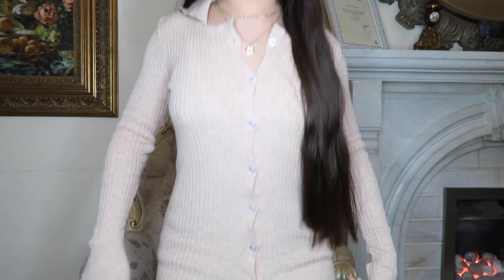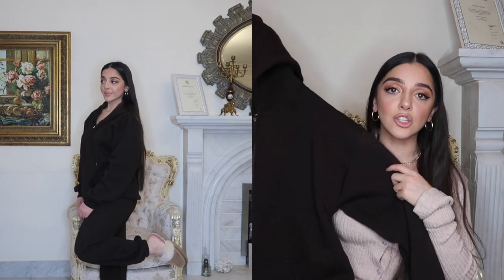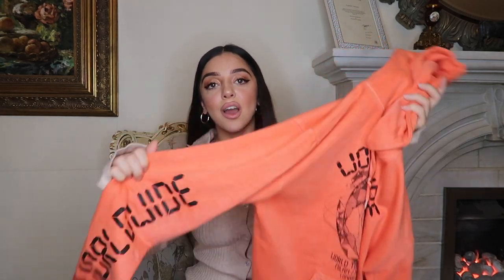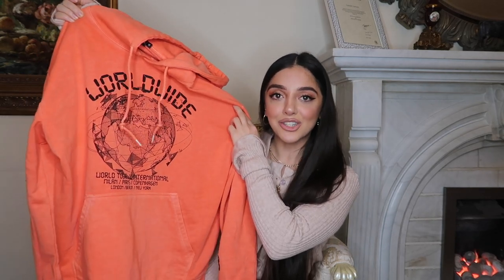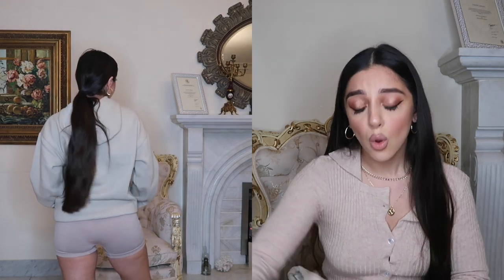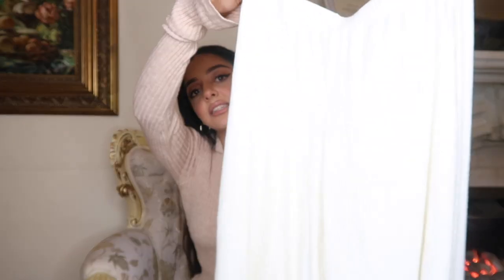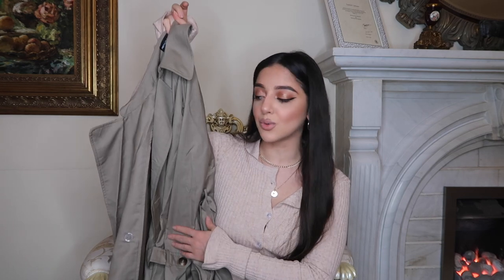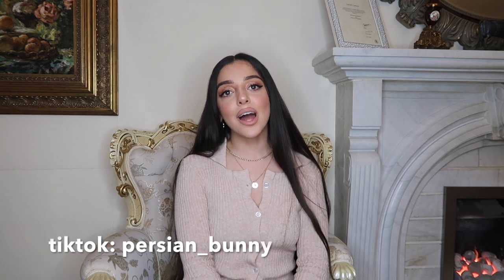STYLISH & COSY LOUNGEWEAR HAUL (try-on) | prettylittlething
ITEMS IN ORDER:
Nude cardigan top: